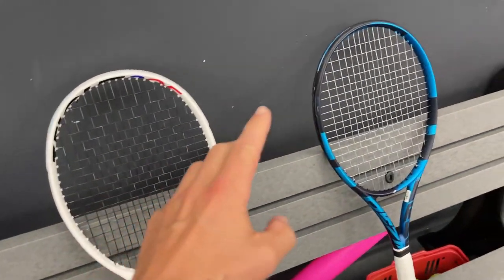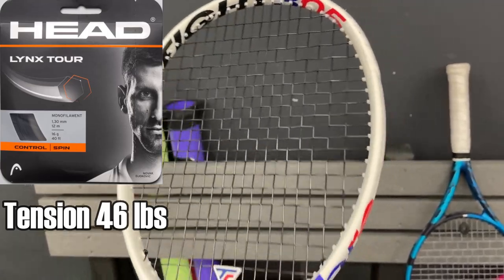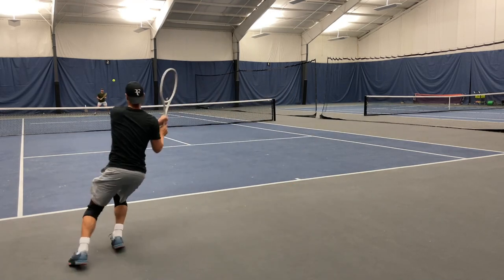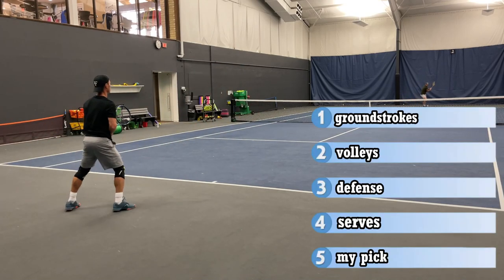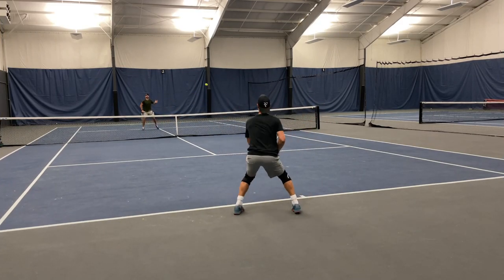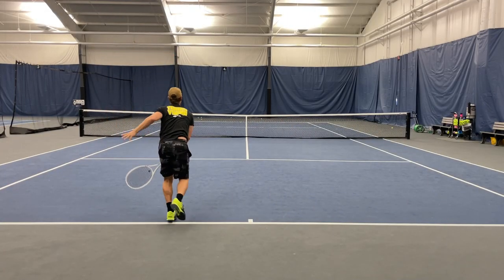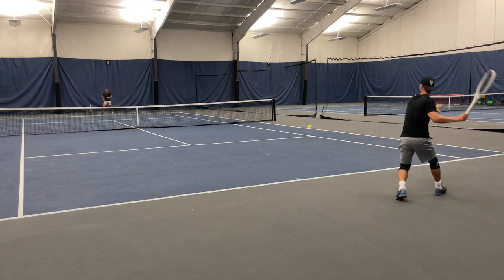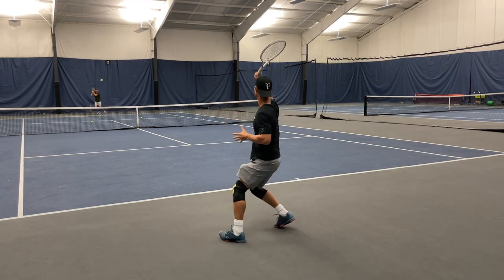Pure Drive Tour vs Technifibre Tfight Iso305 | Tennis racket review | most powerful racket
In todays video we are comparing two big weapons for advanced to elite payers. We got the Pure Drive Tour vs the Tfight Iso305. Both solid frames with some pros and cons, so which one would you prefer?